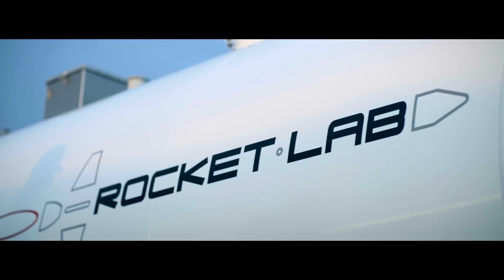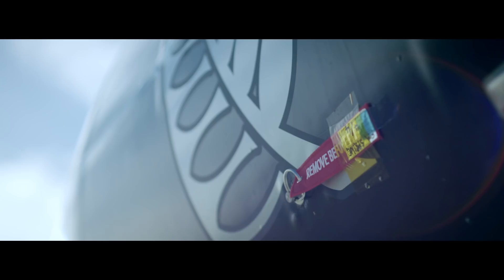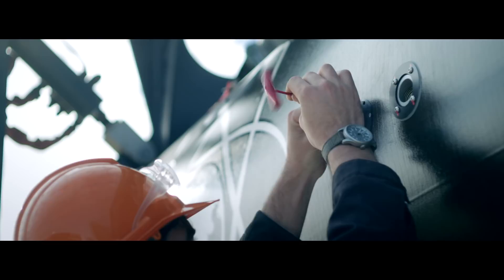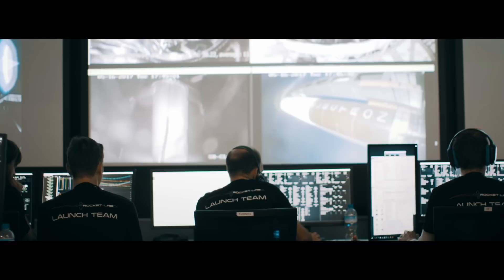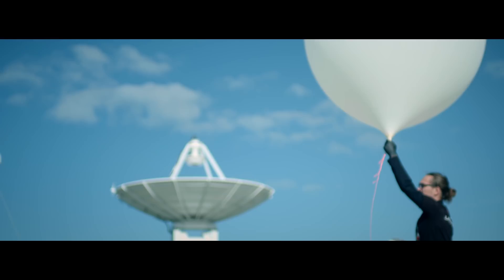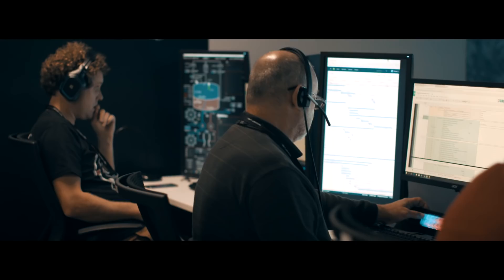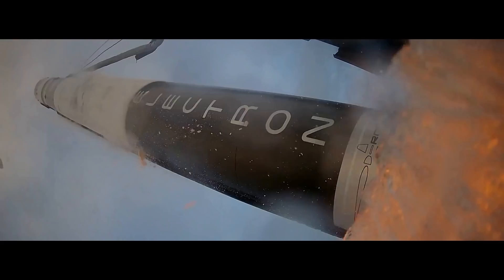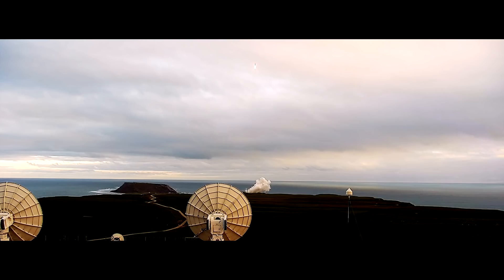It's a Test - Launch Day Video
It's a Test - Rocket Lab's Electron
16:20pm Thursday 25 May (NZST)